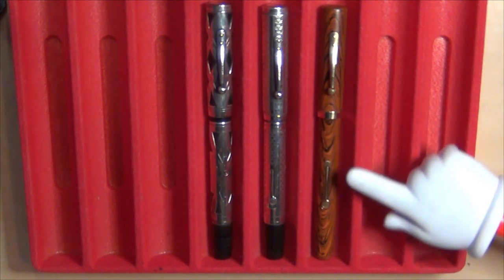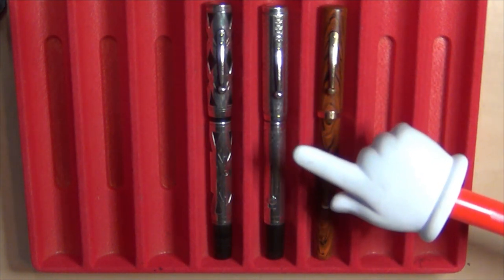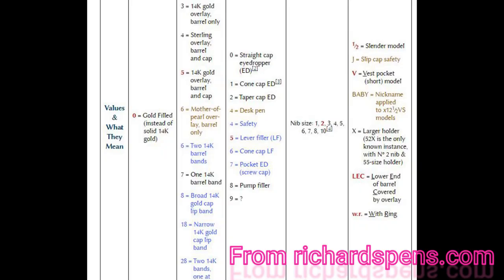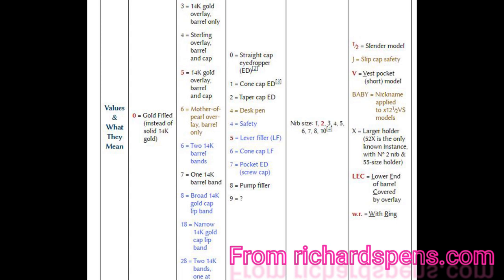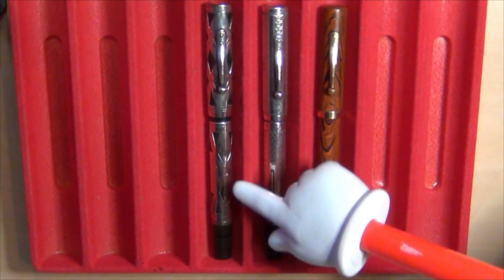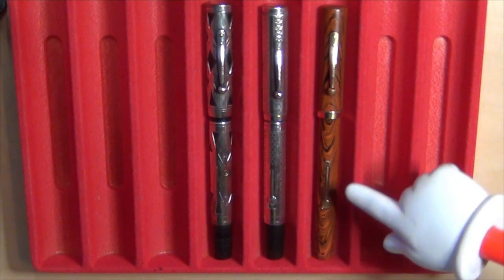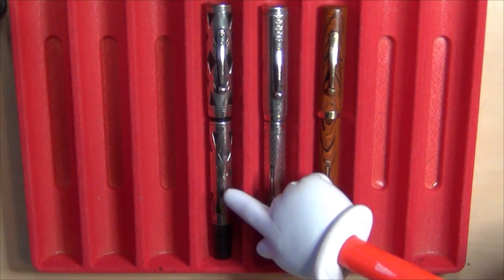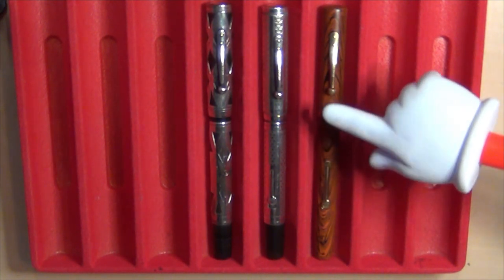Watermans 452 Vintage Fountain Pen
Here is another acquisition I picked up at the DC Pen Show 2023.  I already had a Waterman 452, but I really loved the Gothic pattern on this overlay and the price for which it was offered.

Thanks to all of you for your support over the past couple of years.